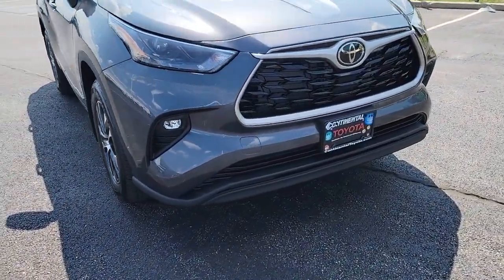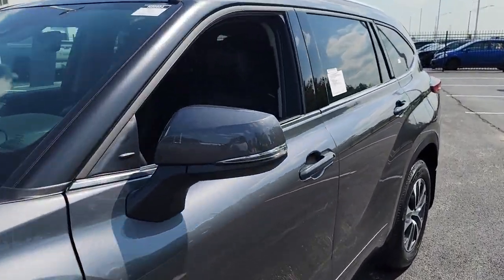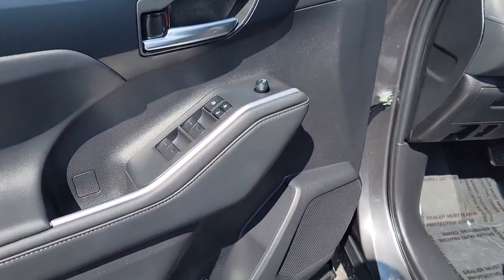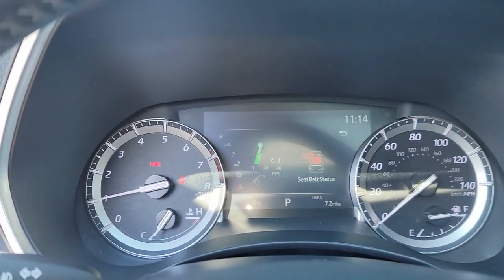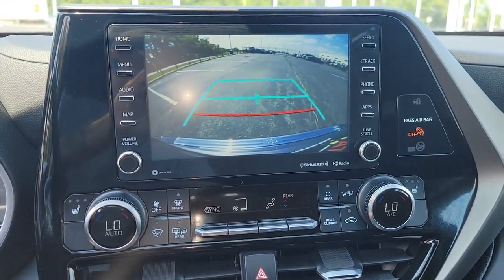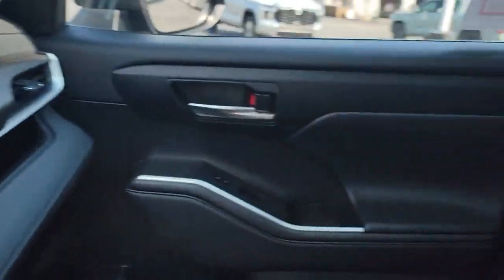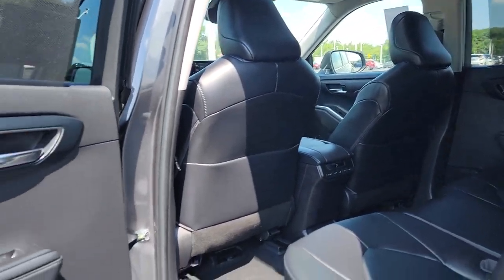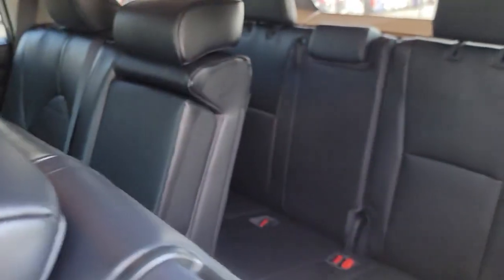2022 Toyota Highlander Countryside, Oak Brook, Oak Lawn, Elgin, Naperville, IL N22884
Magnetic Gray Metallic New 2022 Toyota Highlander available in Countryside, Illinois at Continental Toyota. Servicing the Oak Brook, Oak Lawn, Elgin, Naperville, IL area.

2022 Toyota Highlander XLE - Stock#: N22884 - VIN#: 5TDGZRBH2NS589018

Continental Toyota
6701 S. LaGrange Rd

College Grad and Military rebates are not included in pricing. Tax, title, license and $324.24 doc fee additional. See dealer for complete details.*** Additional Add On's- Premier Defense Protection Package, includes 7 year warranty on exterior paint, protects against environmental damage, 7 year warranty on interior with stains, rips, tears and burns $3498